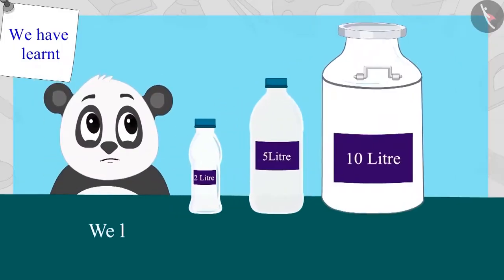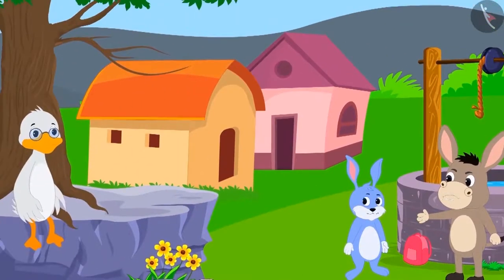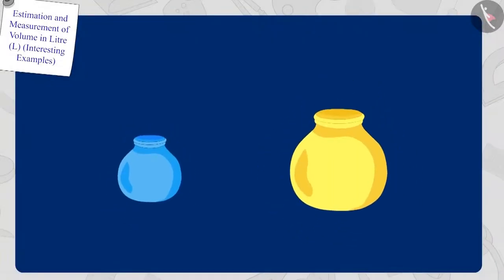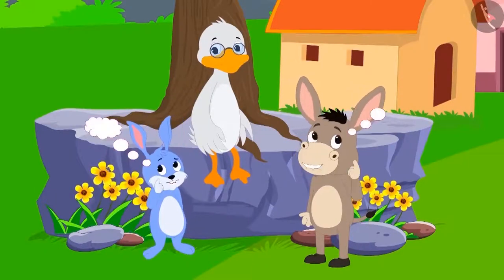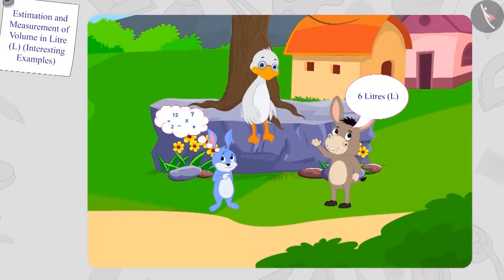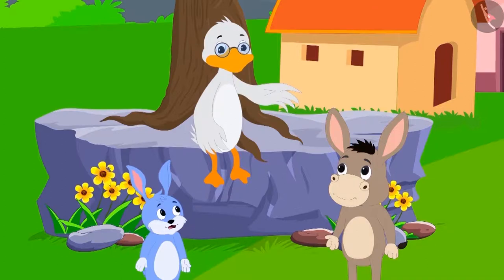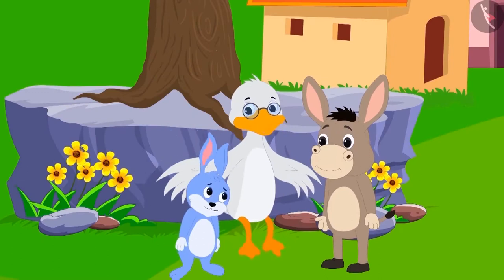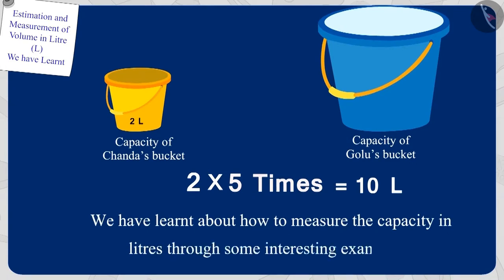Measuring capacity in Litres | Part 2/3 | English | Class 3